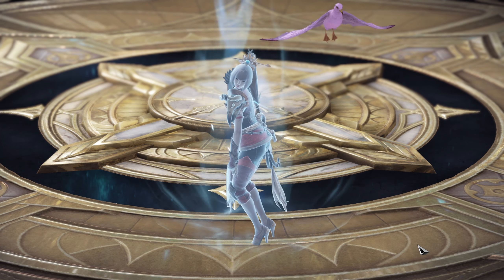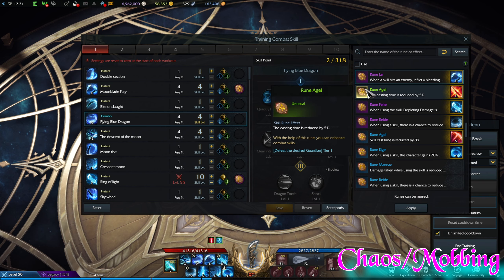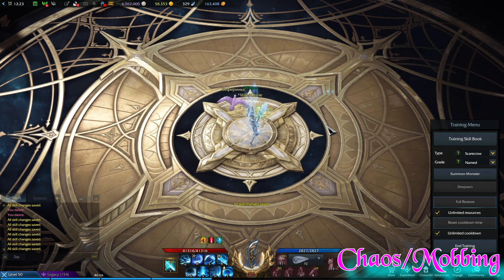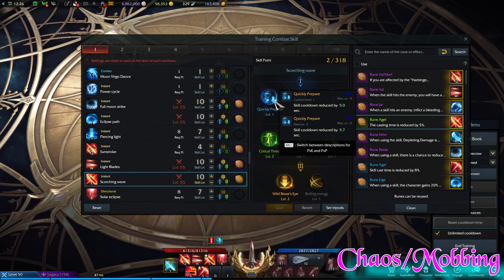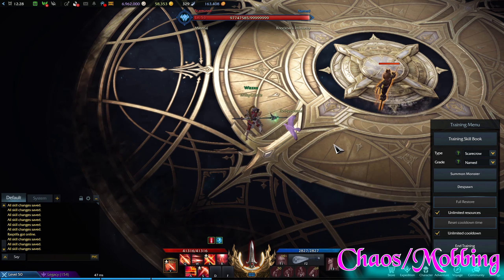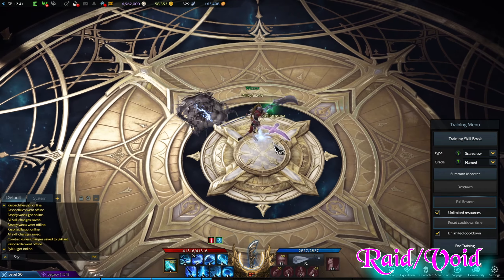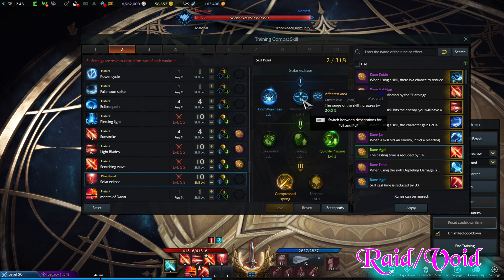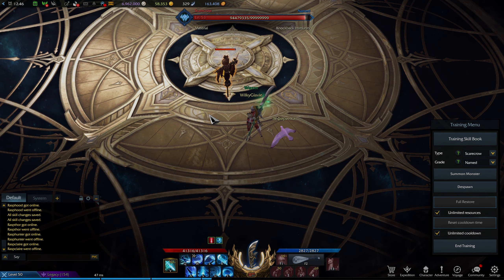Lost Ark Lance Master PvE Builds - Chaos, Raid&Void Skillguide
So here it is, the "long" awaited PvE build(s) for my Lance Master!
Season 2 Lost Ark is in full swing, so let's make some more content! Lance Lady it is in this case!
Showing you what I use for Chaos Dungeons, Abyss Raids and Void dungeons as well as Guardians!
The beauty of Lost Ark is the flexible skill system, so you can often mix and match whichever suits your needs!

TIMESTAMPS (ToC):

00:00 Intro
00:23 Engraving/Identity
01:25 Chaos Build
10:25 Raid/Void Build
16:50 Outro

Guardian/Void Build